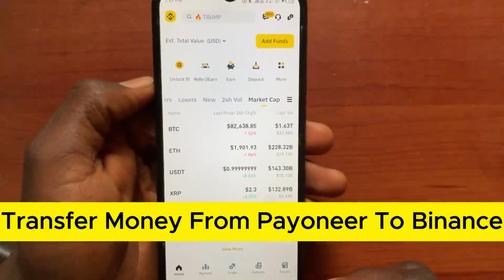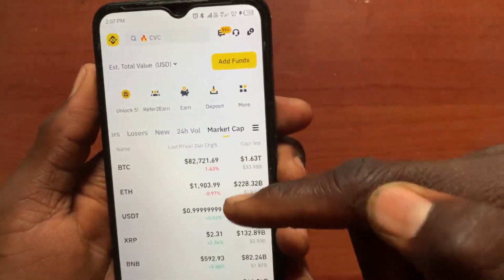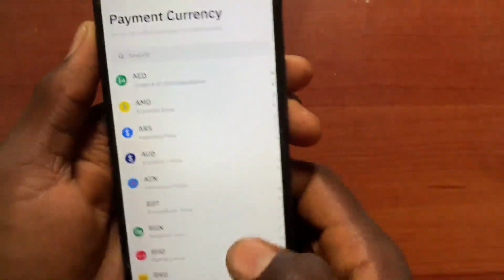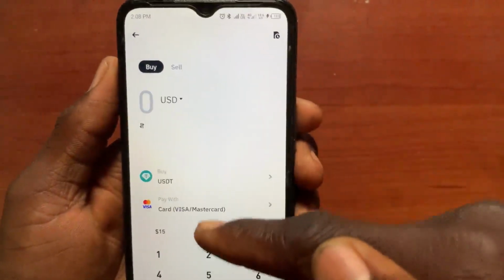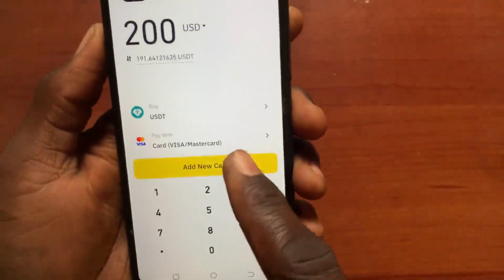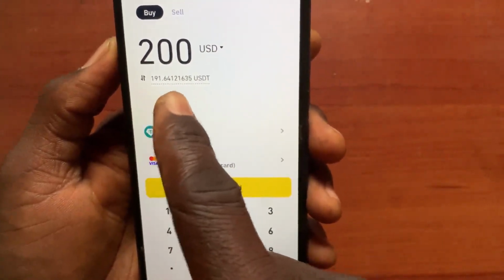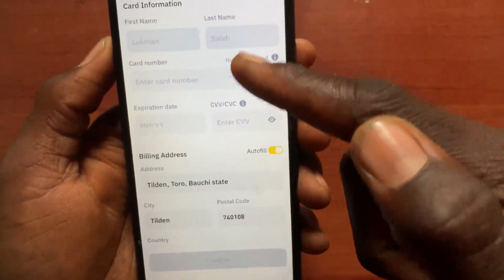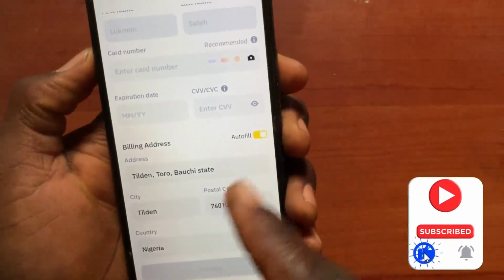How To Transfer Money From Payoneer To Binance – Easy Guide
Looking for a simple way to transfer money from Payoneer to Binance? In this step-by-step guide, I’ll show you exactly how to transfer money from Payoneer to Binance safely and efficiently. Whether you're new to Payoneer to Binance transactions or need help with how to send money from Payoneer, this video covers everything you need.

You'll also learn how to withdraw money from Payoneer to a bank account, and if you're wondering how to withdraw money from Binance, I'll guide you through that as well. If you need to move funds the other way, I’ll also explain how to transfer money from Binance to Payoneer easily.

By the end of this tutorial, you'll have a clear understanding of the process, making it easy to complete your Payoneer to Binance transfers without hassle!